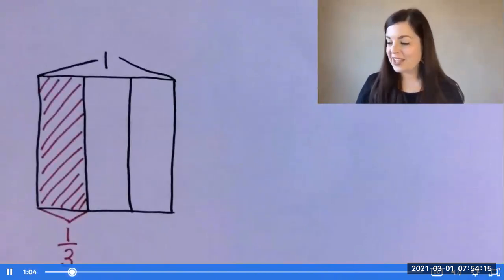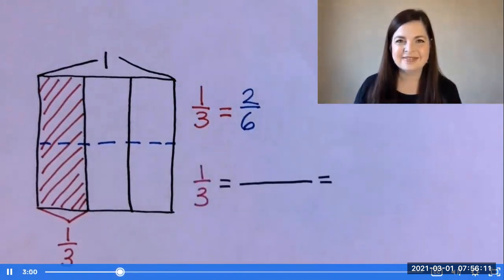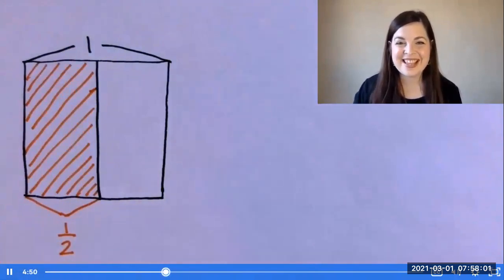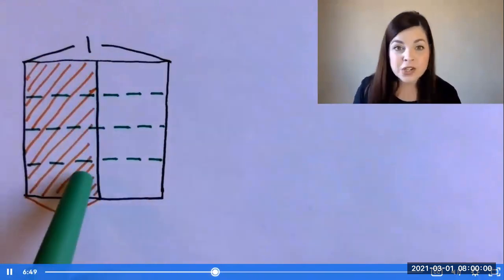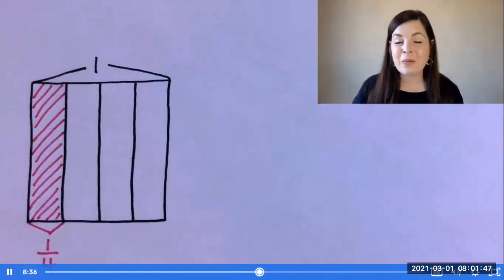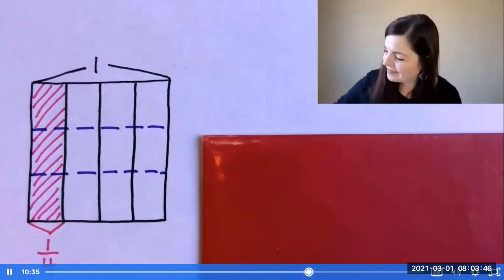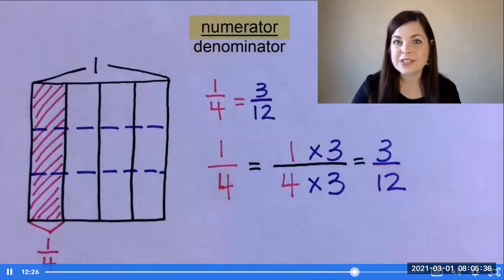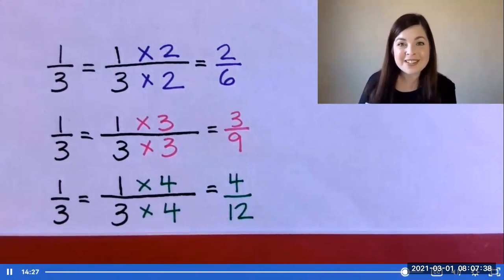Module 5 Lesson 7